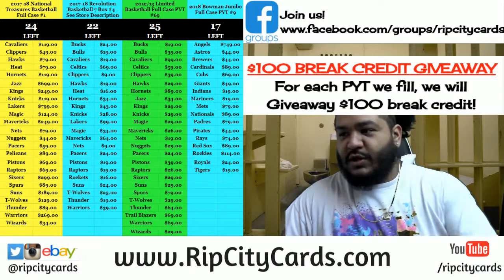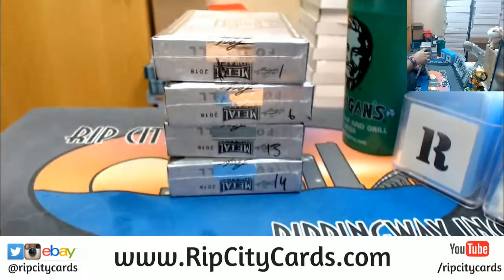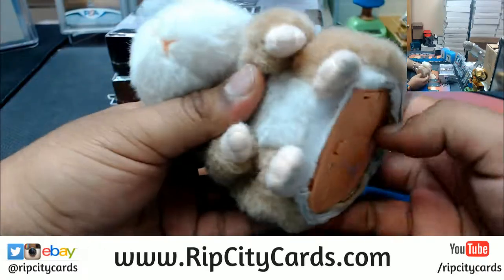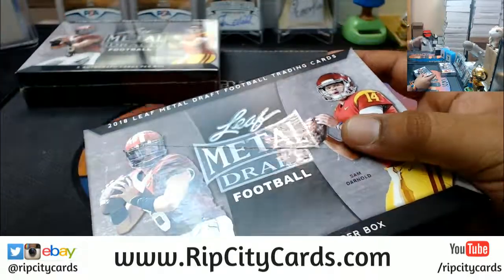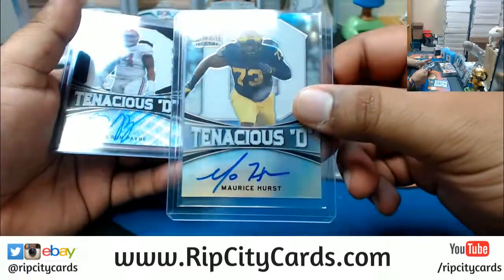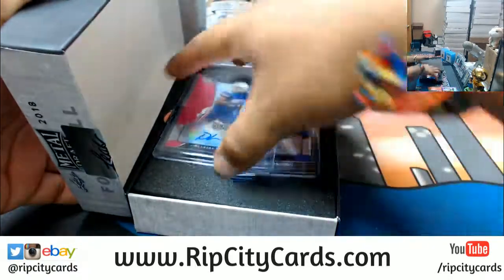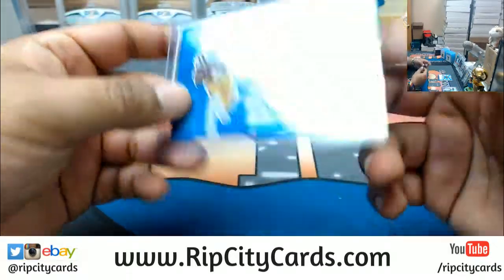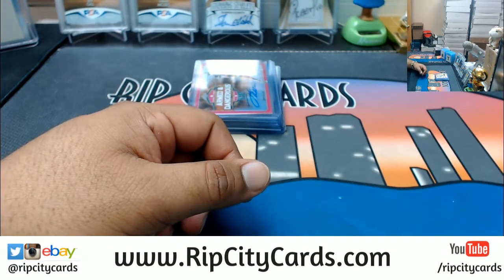2018 Leaf Metal Draft Picks Football 2 Box Personal RCC 05042018